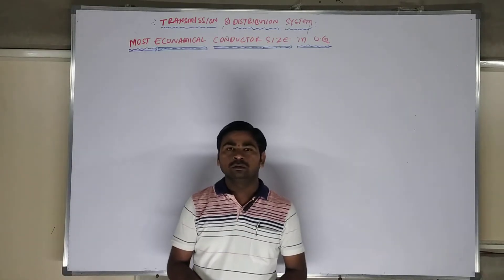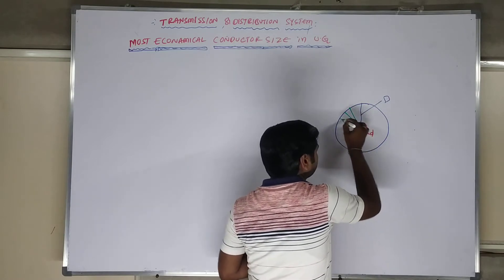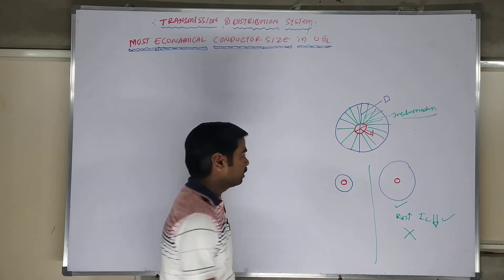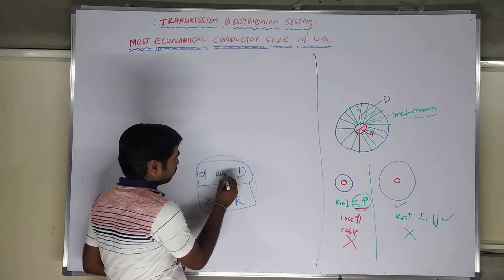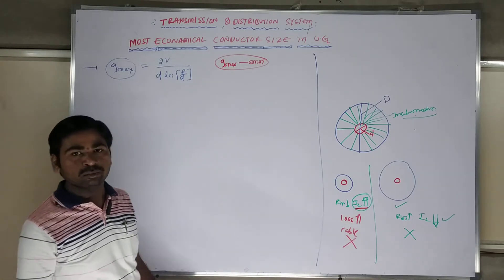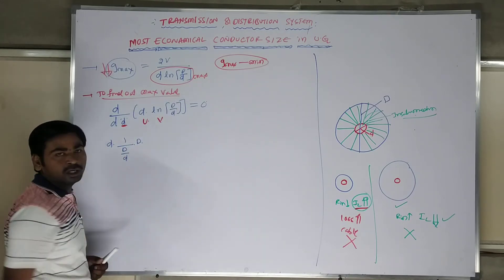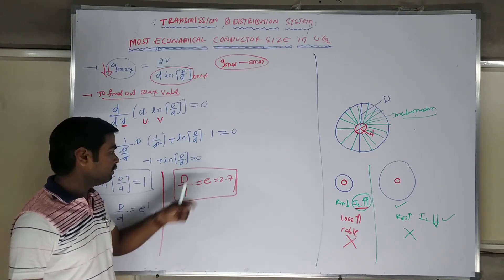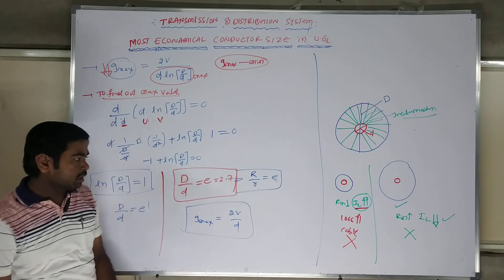MOST ECONOMICAL CONDUCTOR SIZE IN UNDER GROUND CABLE